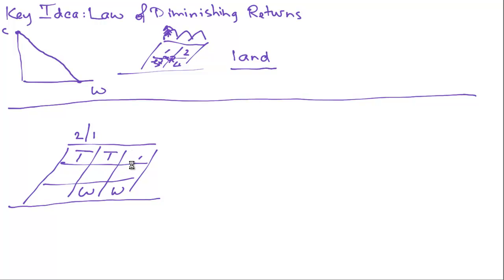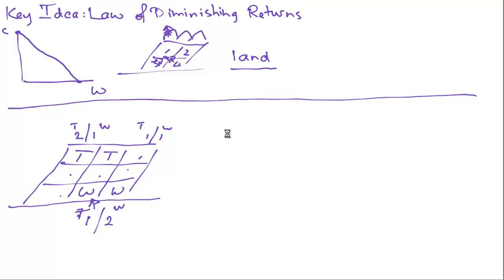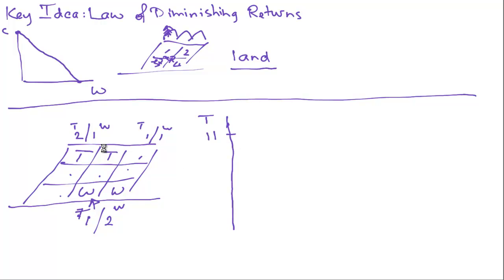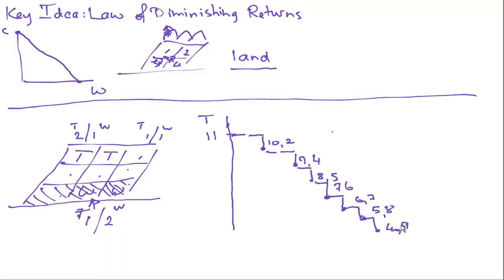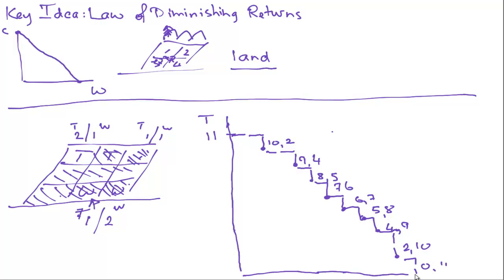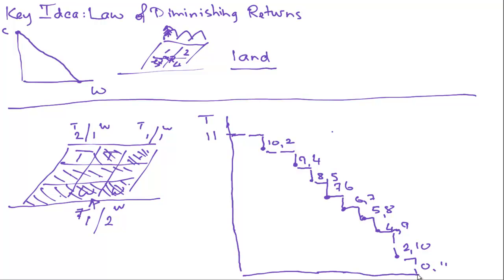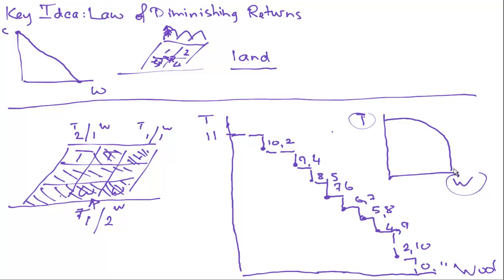Introduction : The Law of Diminishing Marginal Return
Diminishing Marginal Returns and Production Possibility Curves